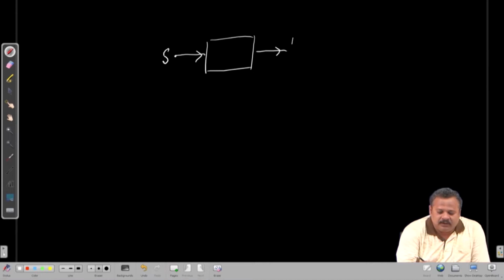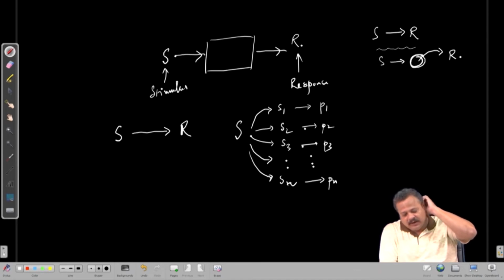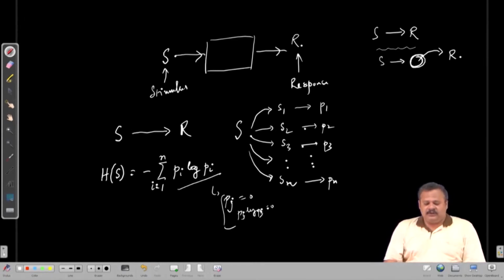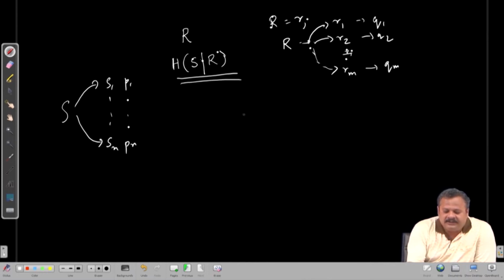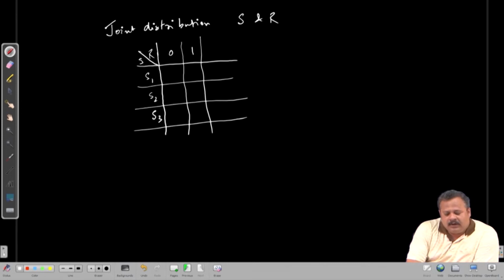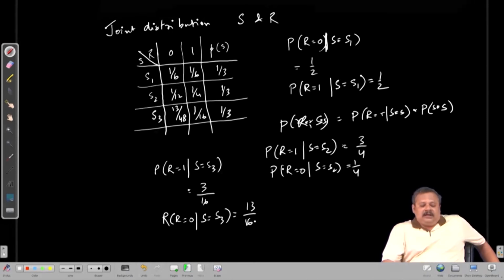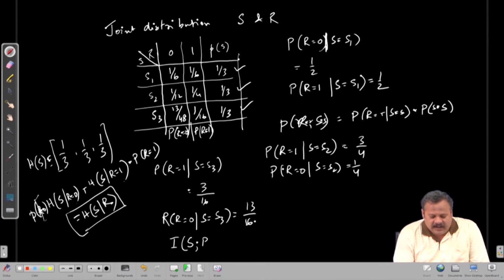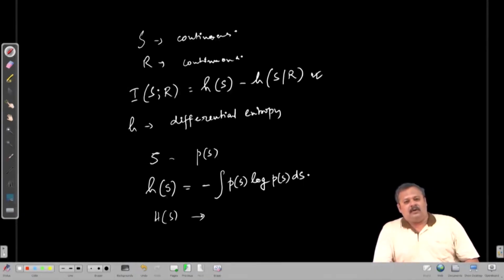Basics of Information Theory - I